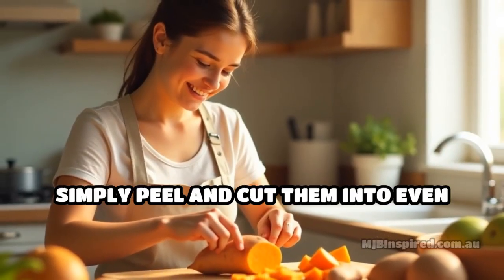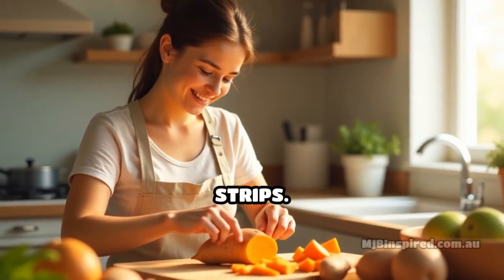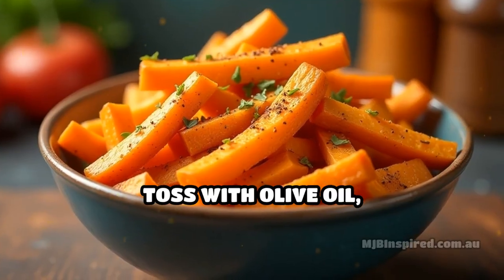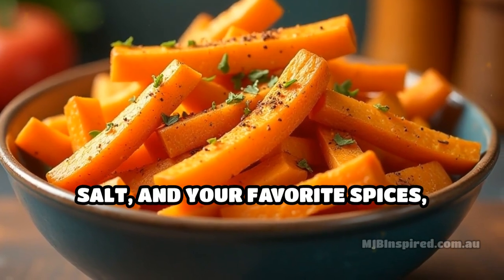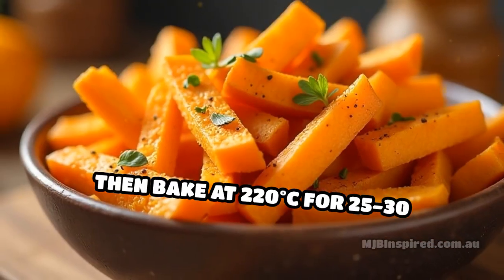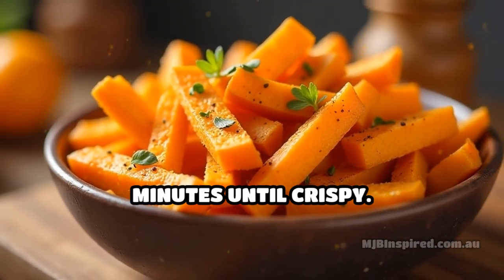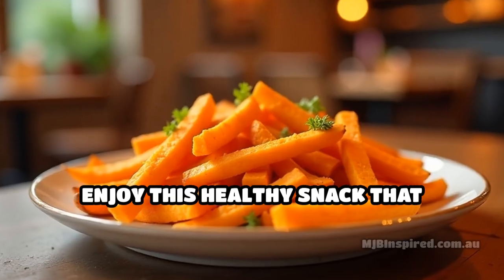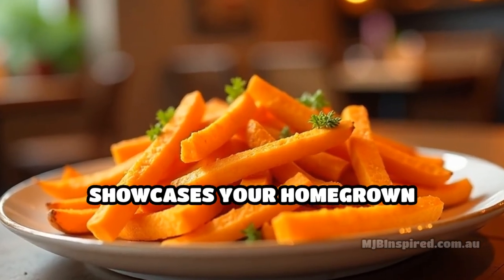Sweet Potato Magic: Grow & Fry!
Unlock the magic of sweet potatoes! Learn how to grow these nutritious gems in your backyard and whip up simple, delicious fries.